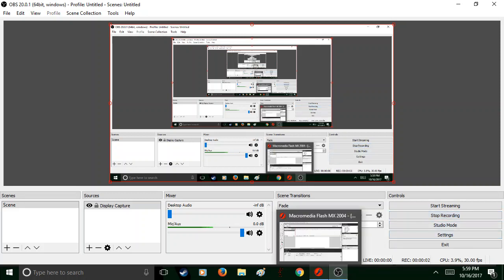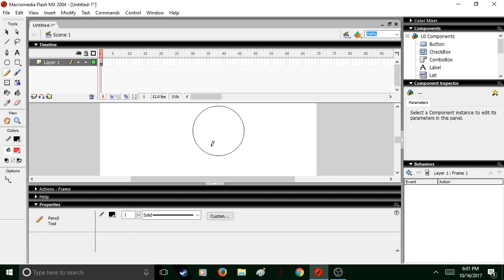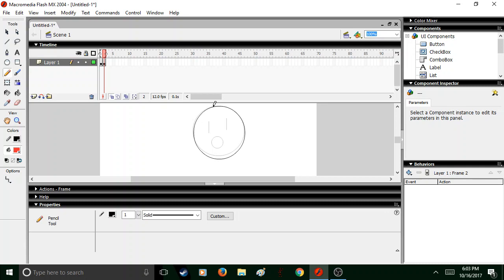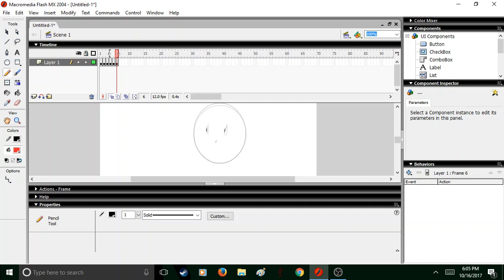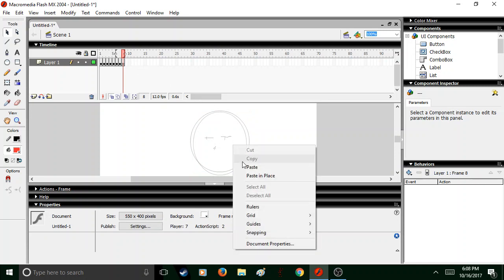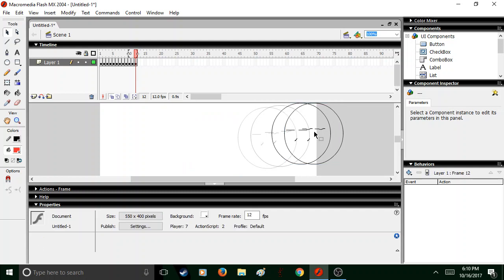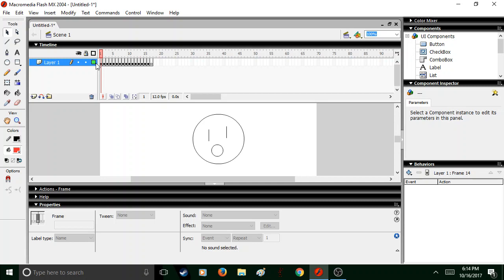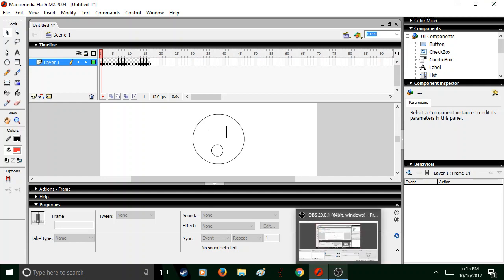Flash MX 2004 tutorial for beginners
I hope this has helped some of you